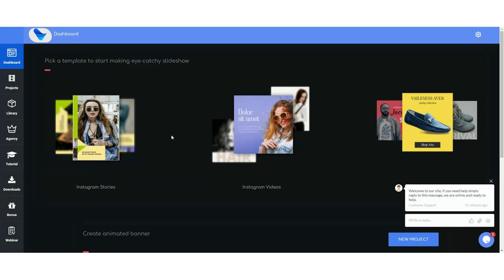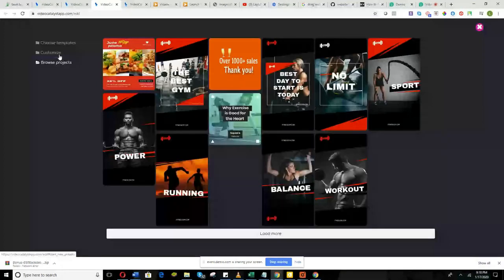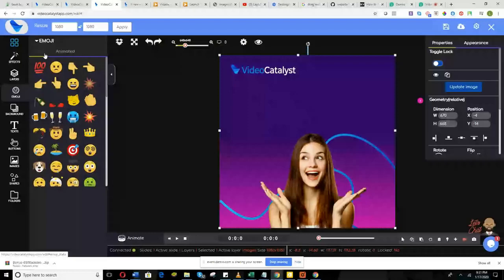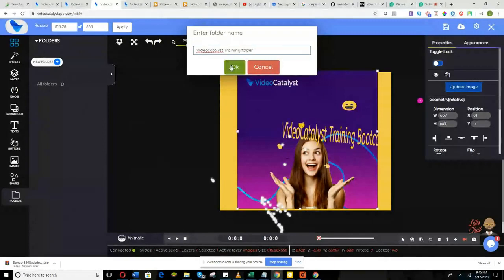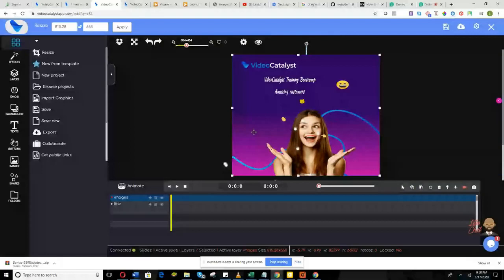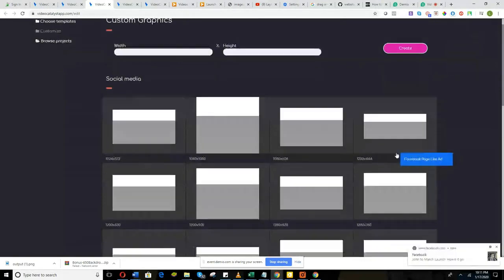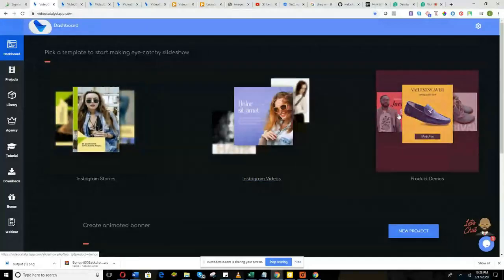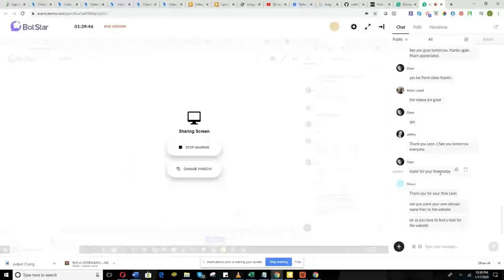VideoCatalyst Training BootCamp - Image & Animation Editor